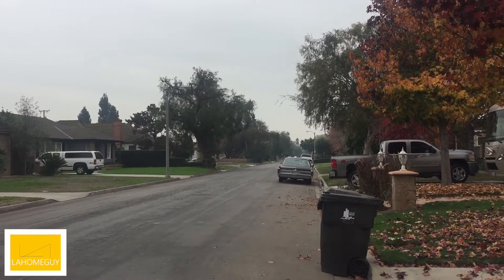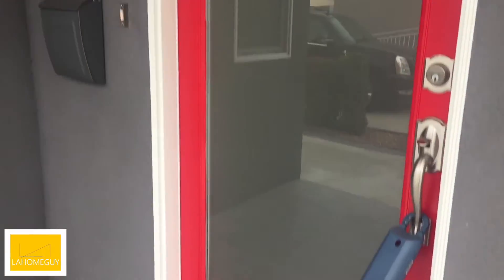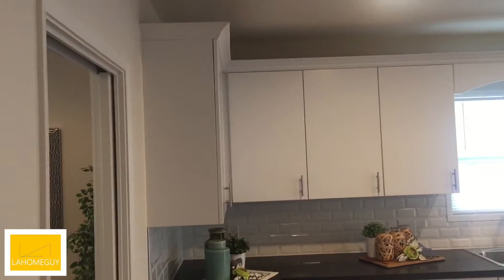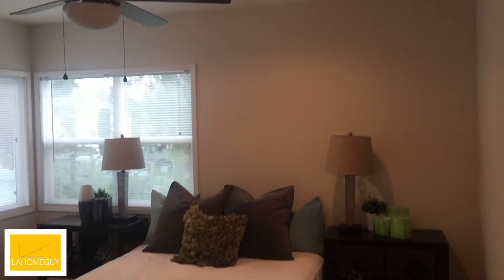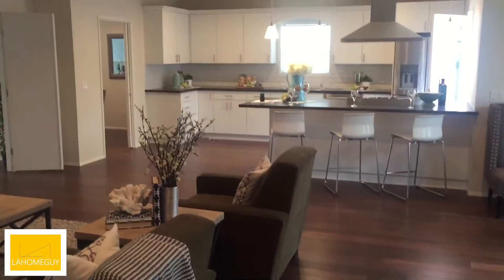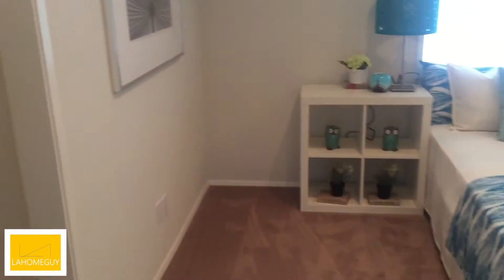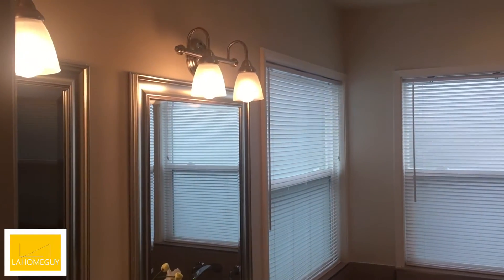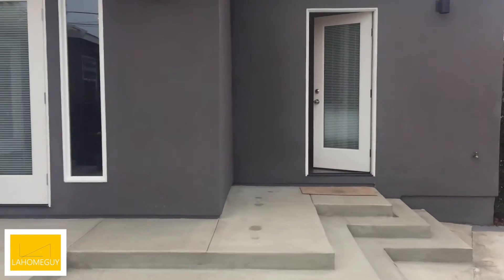LONG BEACH HOME FOR SALE: 4601 Pepperwood ave. Long Beach, CA 90808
LONG BEACH HOME FOR SALE

It just feels right working with Benny Chavez and LAHOMEGUY at Berkshire Hathaway HomeServices California Properties. List your home for sale, or purchase your home with Benny Chavez. Search for your home for sale or home for purchase in Bellflower, CA

LA HOME GUY

LAHOMEGUY proudly serving all of Los Angeles County and Orange County
Search for your home for sale or home for purchase in Los Angeles County and Orange County Home For Sale

Home For Sale When you select your REALTOR®, the right Live Work LOS ANGELES Real Estate Expert and REALTOR®, like Benny Chavez and LAHOMEGUY we're never too busy for you or your referrals.

LA HOME GUY

Please note that opinions, real estate practices, prices and data always change over time, so please look at the date when this video was published as the information could have become irrelevant over the past days, months, and/or years.

Berkshire Hathaway HomeServices California Properties REALTOR®, Real Estate and Live Work Real Estate Expert Benny Chavez, LA COUNTY, ORANGE COUNTY Homes For Sale

LA HOME GUY

LONG BEACH HOME FOR SALE LA | OC

LA COUNTY HOMES FOR SALE

OC HOMES FOR SALE